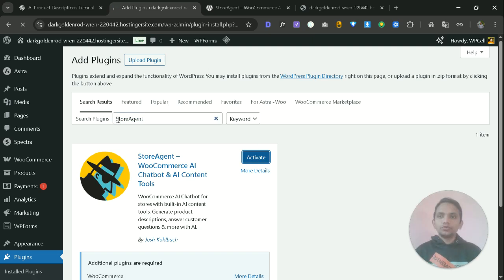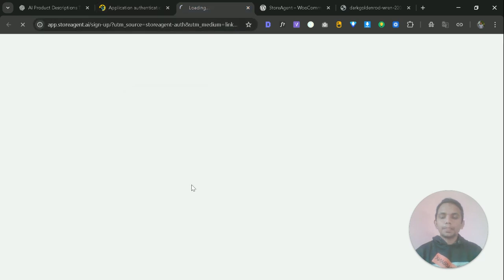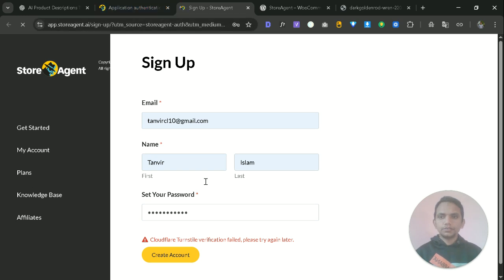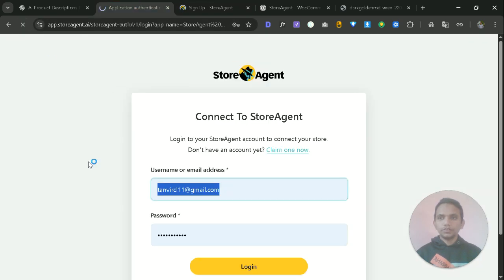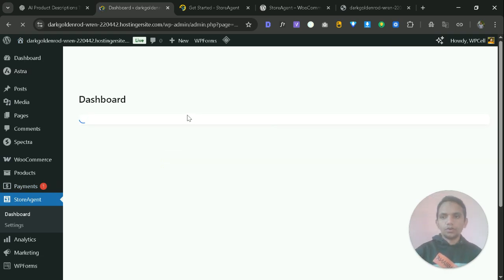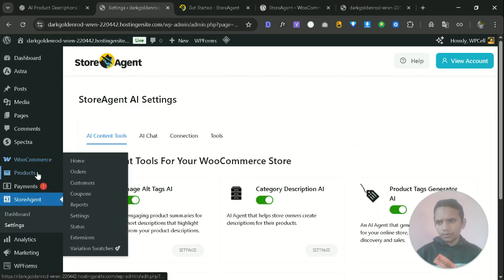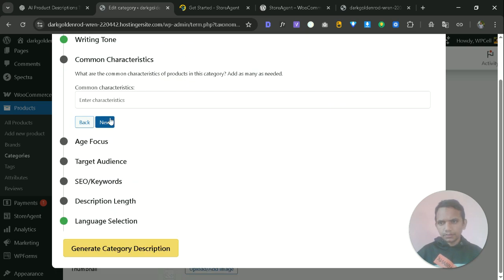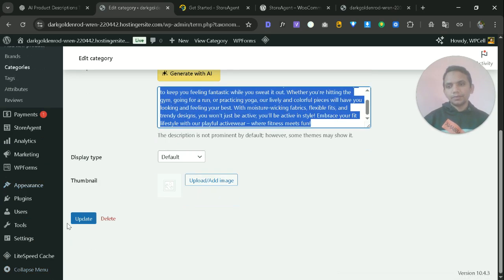How to Write Product/Category Descriptions with AI in WooCommerce (StoreAgent Tutorial 2026)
Unlock the fastest way to write high-converting product descriptions and SEO-optimized category page content using AI inside WooCommerce.
In this 2026 StoreAgent tutorial, I show you step-by-step how to generate professional product descriptions, improve your SEO, and save hours of manual writing.

Whether you're in the US, UK, or running a global online store, this method will help you write better content in less time.

🔥 What you’ll learn in this video:
• How to install and connect StoreAgent
• How to activate the AI Product Description Assistant
• How to generate product descriptions with 1 click
• How to add keywords, tone, audience & SEO details
• How to write category page content with AI
• How to keep your brand voice consistent
• AI prompts for better product descriptions
• Tips to improve conversions & SEO in 2026
• Troubleshooting API issues & generic outputs

Perfect for:
• WooCommerce store owners (US / UK)
• Dropshipping / Print-on-demand sellers
• WordPress beginners
• Digital agencies
• eCommerce brands
• Anyone who wants to create content faster with AI